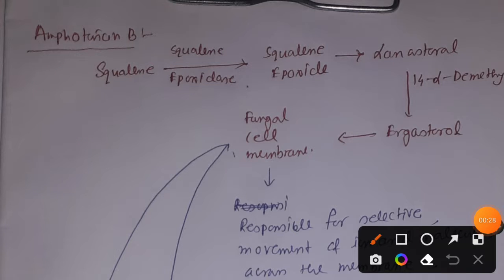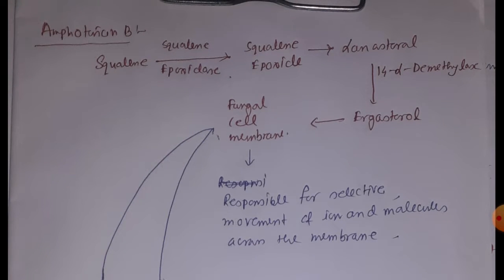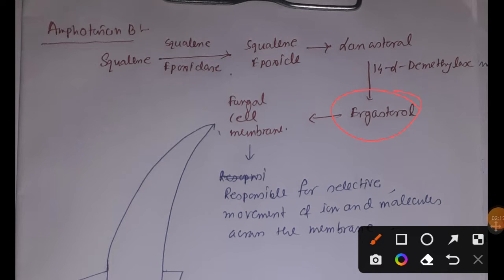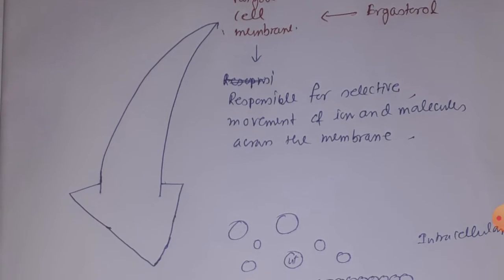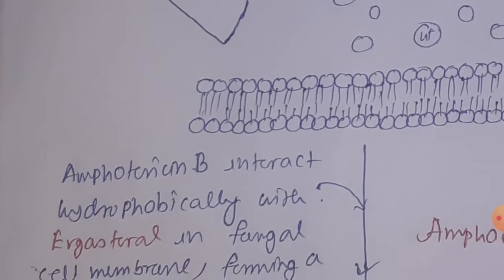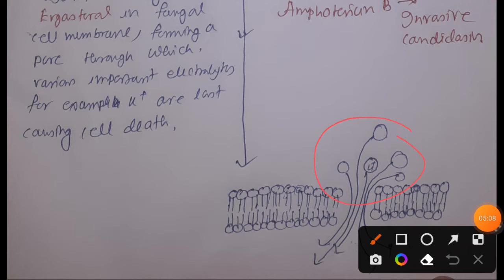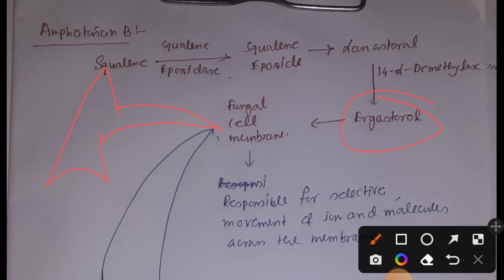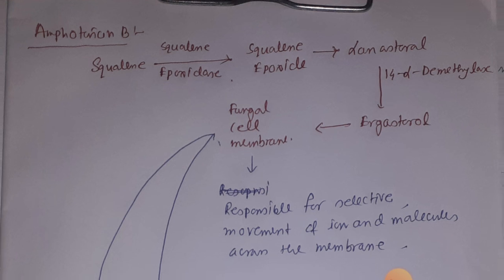Amphotericin B mode of action explained